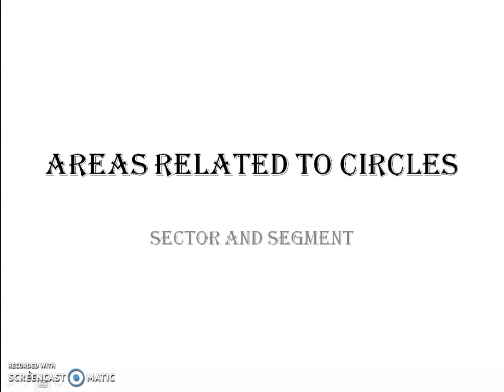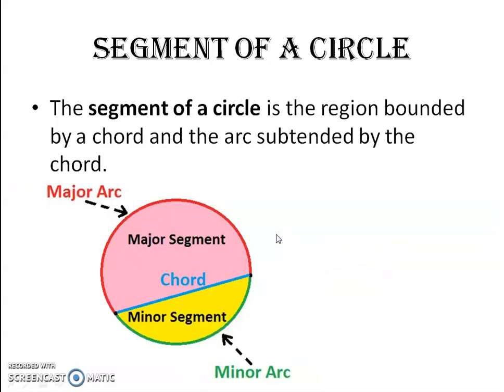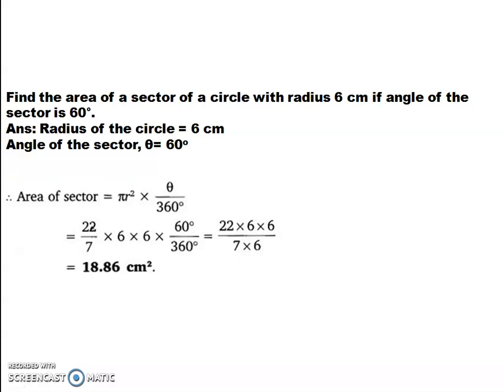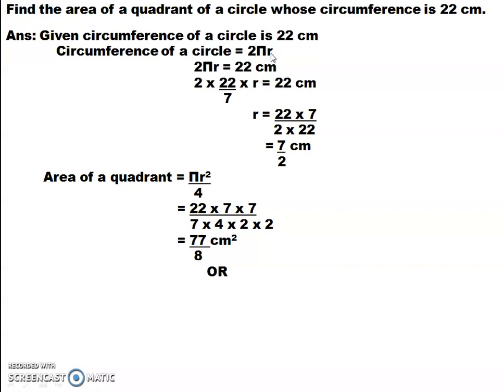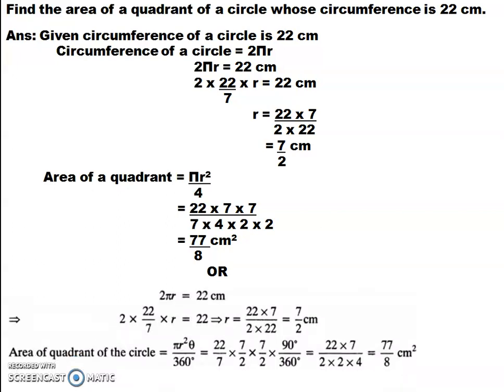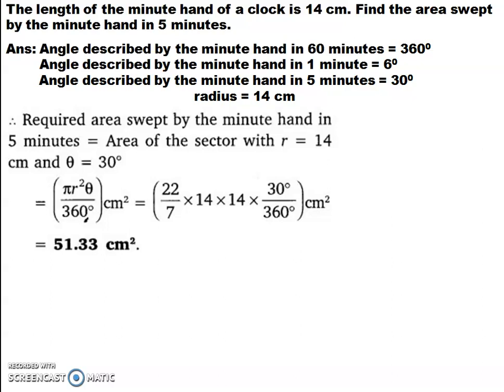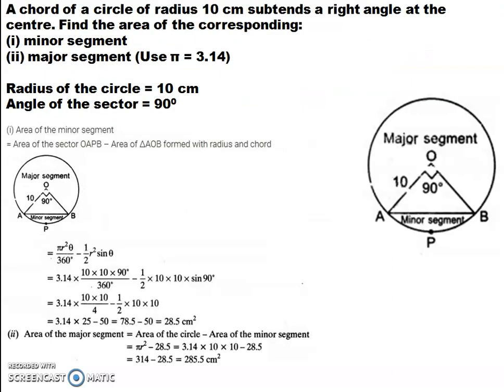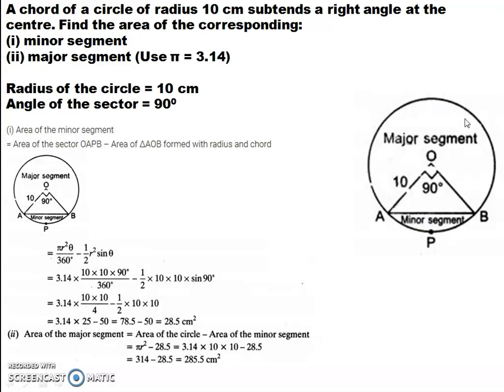class 10 05102020 part 1